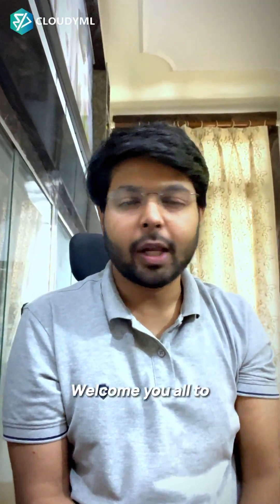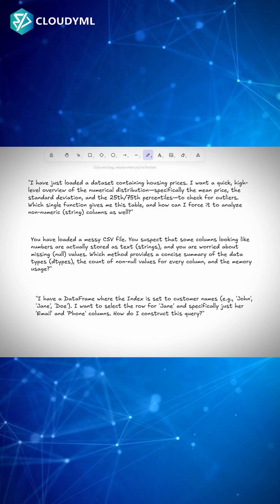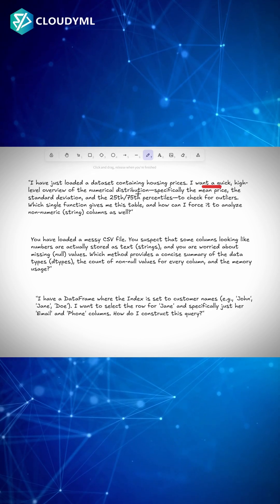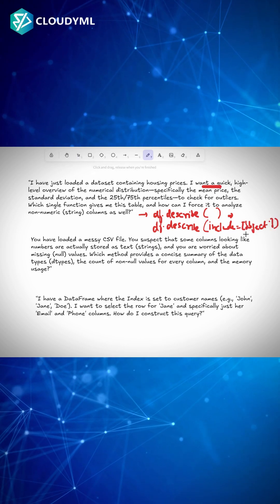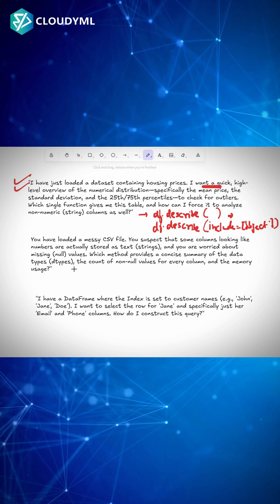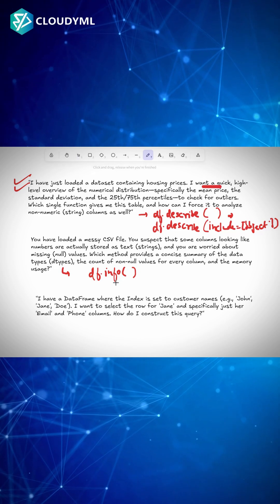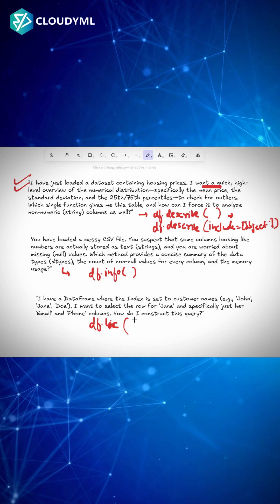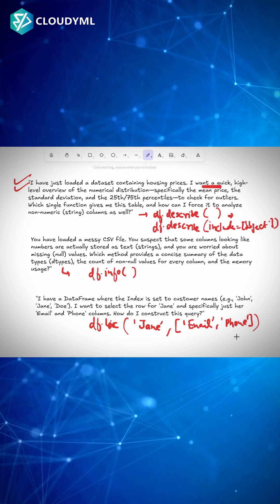🚨Day 11 of 30-Days-30-Q&As Challenge...!🚨‪‪‪‪‪‪‪‪‪@CloudyML